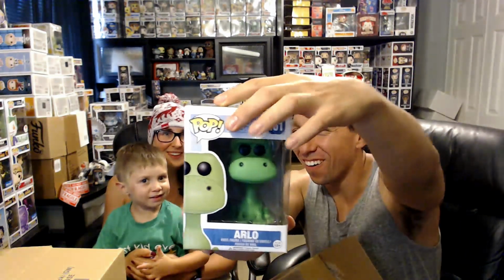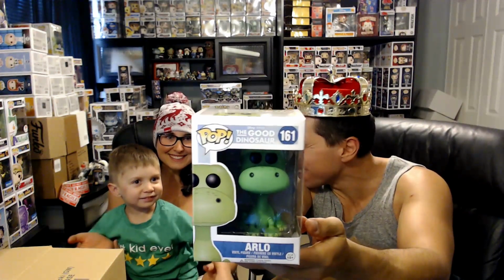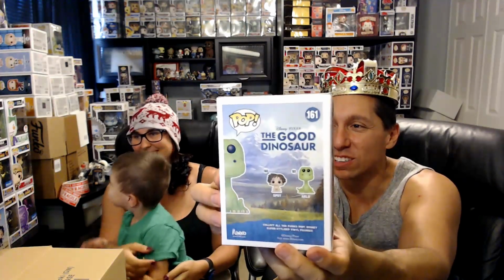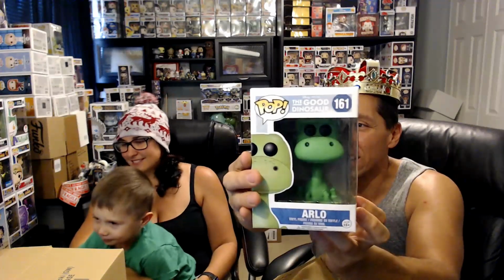HIGH ROLLER $50 FUNKO POP MYSTERY BOXES x2 - Chrono Toys DUEL !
High Roller Plus Semi Annual Clearance Funko Pop Sale which were guaranteed PROFIT per Chrono Toys! We took our shot in this video with 2 of them which a friendly duel. Pops KO Jr invades the scene with his Tasmanian devil whirlwind lol! Awesome Mystery Boxes!

We do mystery boxes for fun - only buy them if you can afford to lose money because you’re taking a chance at luck :-) !

Want to send us something to unbox on our channel, let us know!

Our Mailing Information if you would like to send us anything is... :)